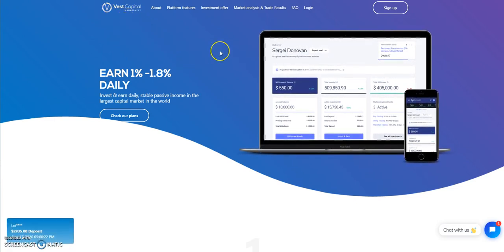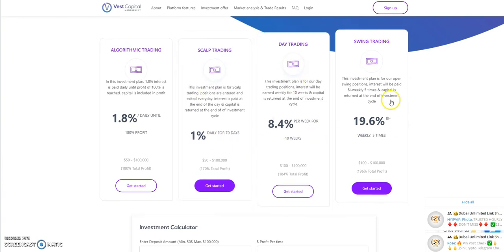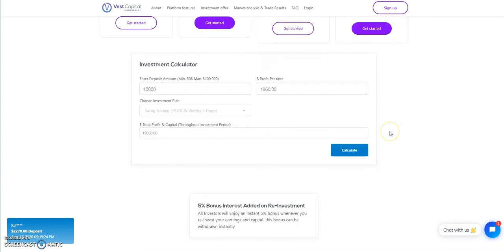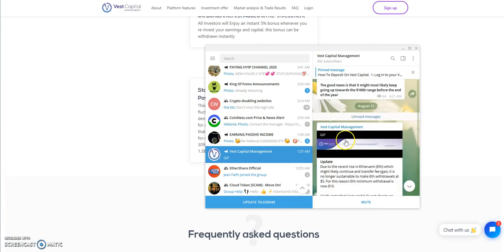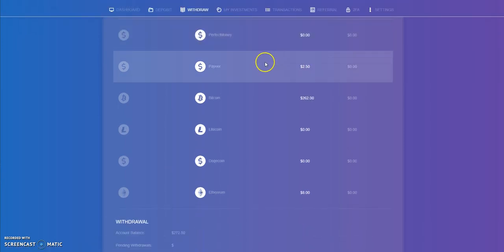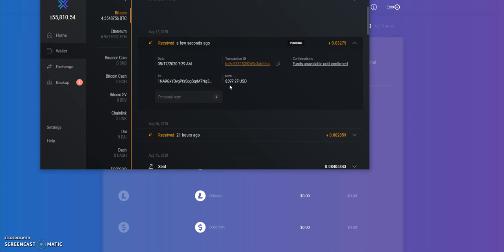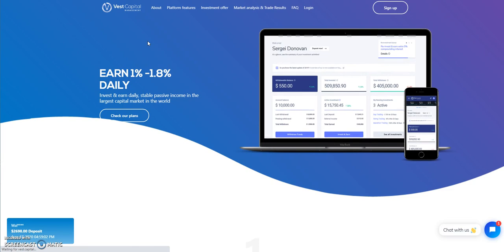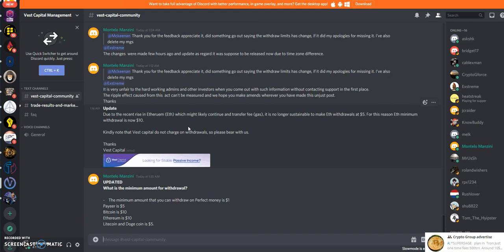Vest Capital -Latest Updates -Great Mid-level platform, Offer short term plans-gaining some traction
Episode 787

Get 1.8% daily until 180%

earn up to 1.4% daily and more

2% Hourly / 45% Daily

0.2%-0.4% hourly "forever" depending on the plan

Ethereum Rocket - Let's pump this!
Dividends - 4% in and 2% out - pumping goes easy

Dividends - 10% in and 10% out - ultimate super holdings and savings spot

earn 1% daily until 310%

Sign up and get 3600 free tokens